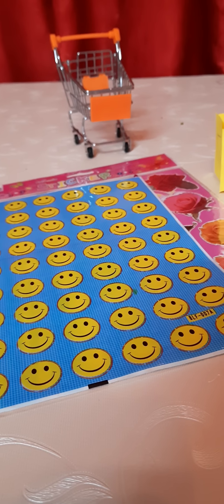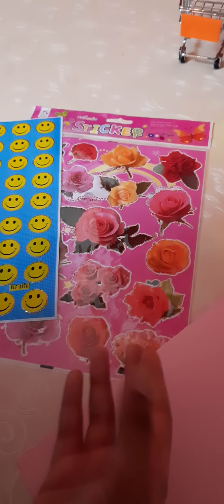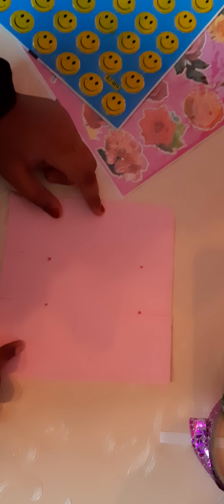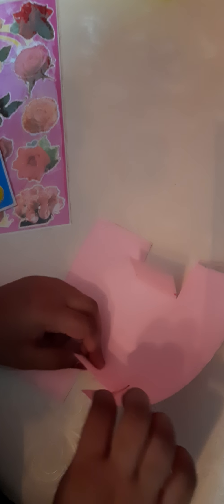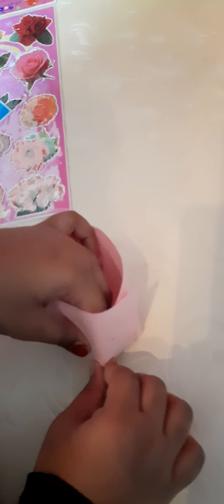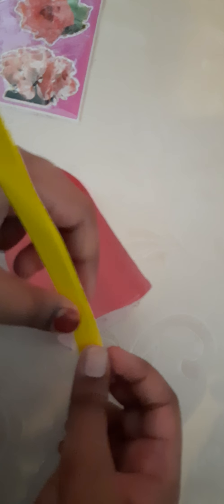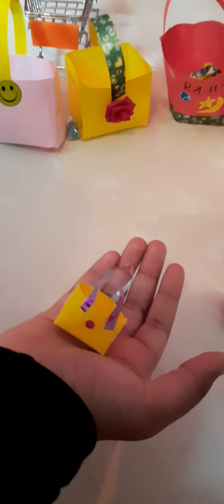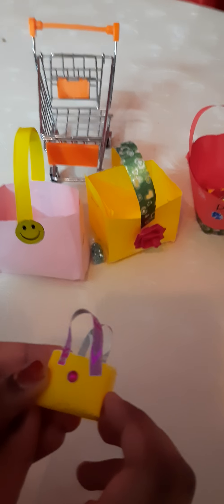Very Easy Paper bag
easy crafts